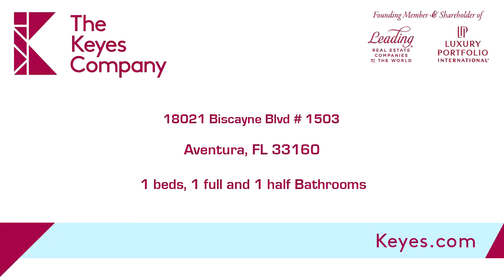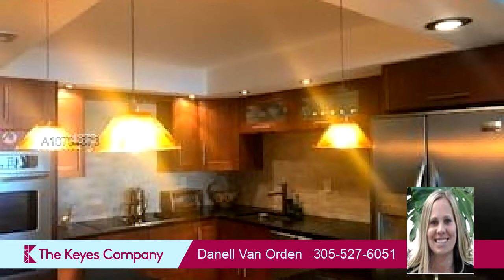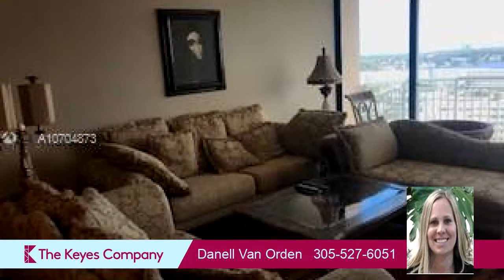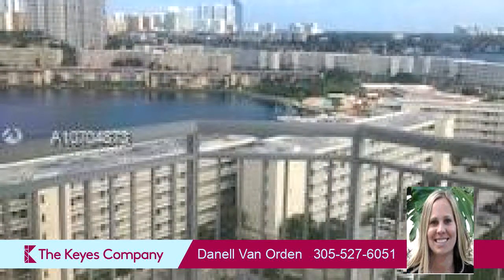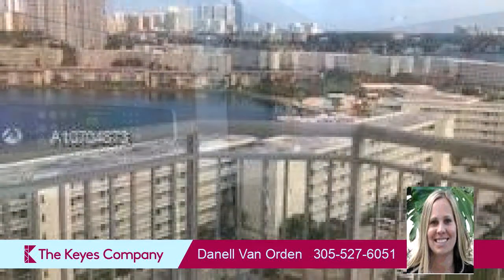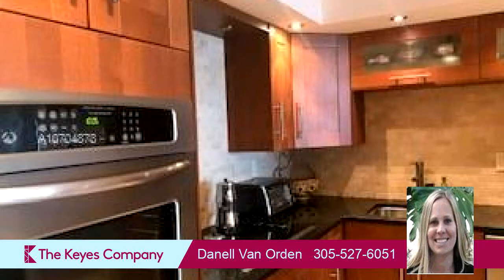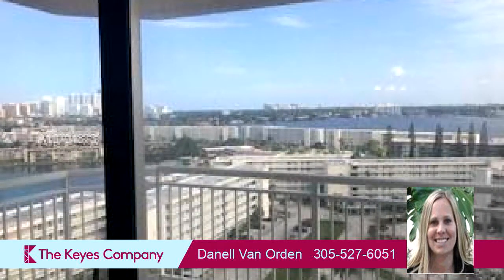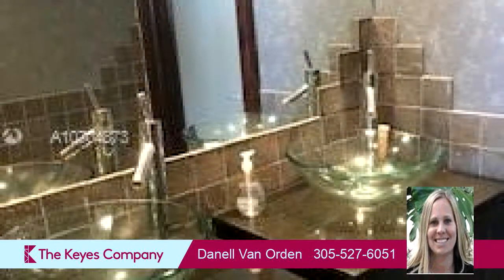Residential for rent - 18021 Biscayne Blvd # 1503, Aventura, FL 33160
Gorgeous fully furnished 1 bedroom, 1 & 1/2 bathroom unit with large balcony and beautiful water views. Sunny high floor unit with open kitchen with granite countertops and stainless steel appliances, marble bathrooms, walk-in closet and top finishes and furnishings including custom lighting, frosted glass doors, flat screen Tv,  and more. Includes assigned parking and use of fantastic building amenities including 2 pools, tennis courts, BBQ area, waterfront and more. In fantastic location near restaurants, shops, Aventura Mall and a short drive to the ocean. Available right away- you will love it!

Bedrooms: 1
Bathrooms: 1 full and 1 half
Square Feet: 1005
Price: $1,675

For more information about this property, please contact Danell Van Orden at or . You can also text 5708443 to 67299.